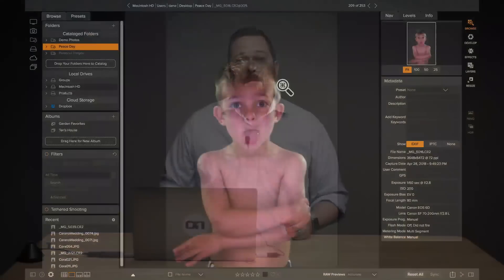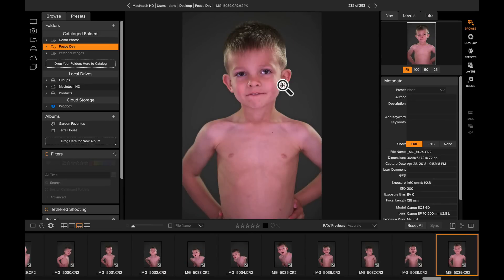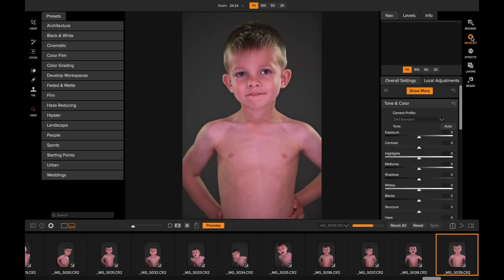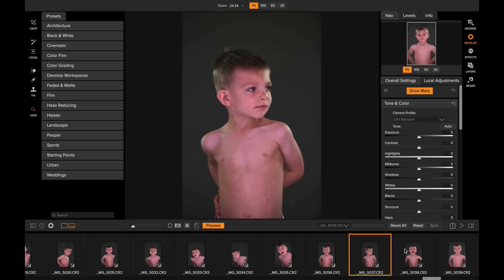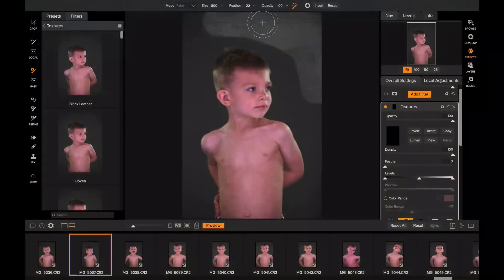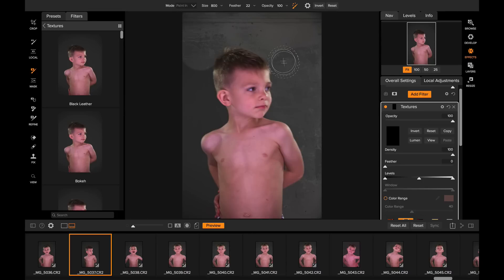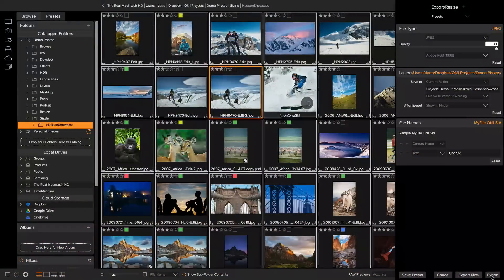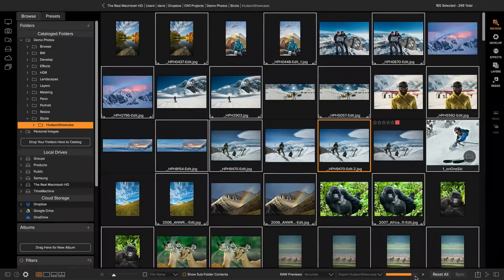Performance Boost – ON1 Photo RAW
Changing photos in Browse, Develop, and Effects has never been faster than it is in ON1 Photo RAW 2018.5. Now you can zip through your photos quicker than ever in the different modules, and you can even switch between modules without any lag time.

Not only browsing speed improvements, but the new 2018.5 update also includes brush speed improvements that make your changes happen as you brush. Another goodie: Export updates! Export now works in the background, so you can continue editing your photos. You can even have multiple exports working at the same time in the background.